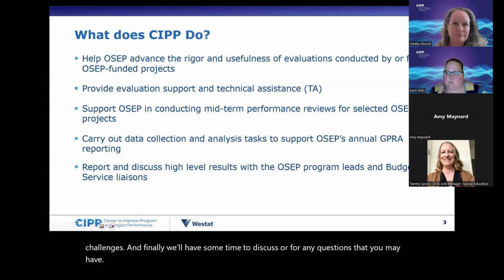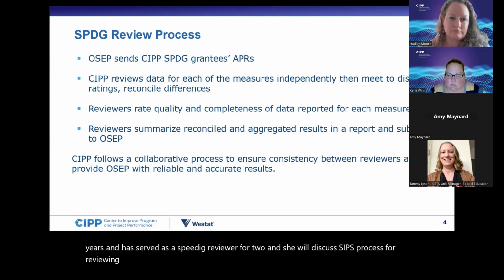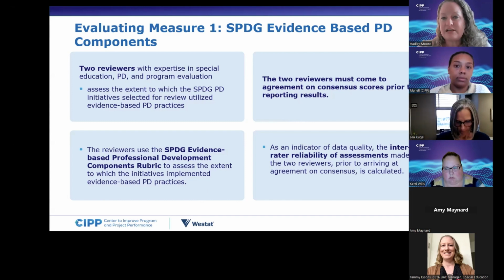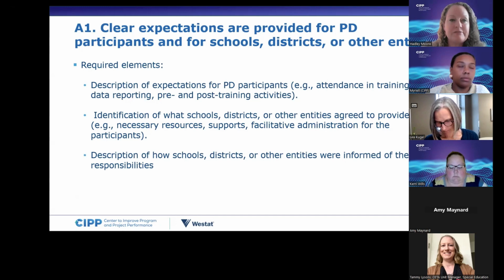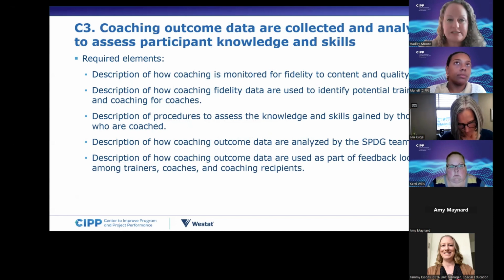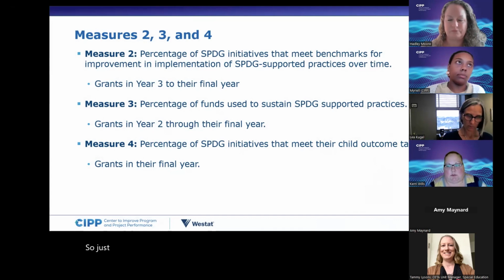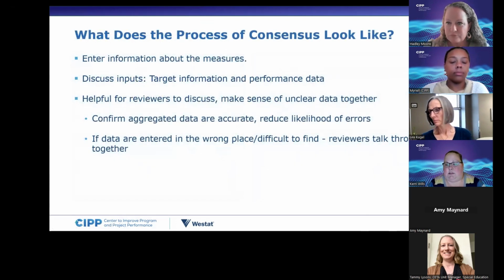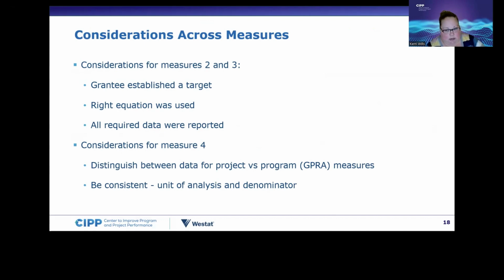CIPP Collaboration During GPRA Reviews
The Center to Improve Program and Project Performance (CIPP) team reviews and aggregates Government Performance and Results Act (GPRA) data that SPDG grantees report to the Office of Special Education Programs. What happens during the annual review process? Members of the CIPP team will take you behind the curtain to understand how pairs of CIPP staff review the GPRA data and provide recommendations for improving the data you report.